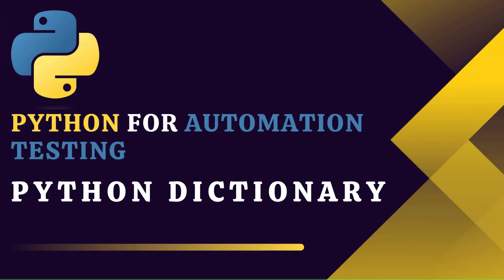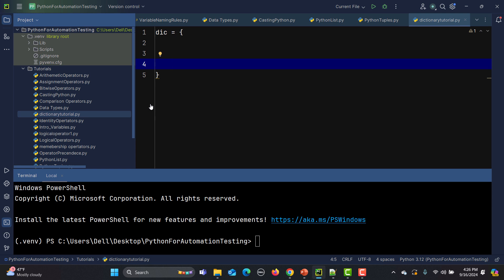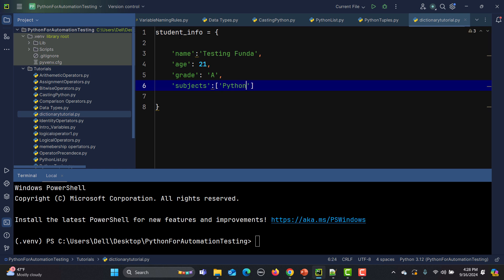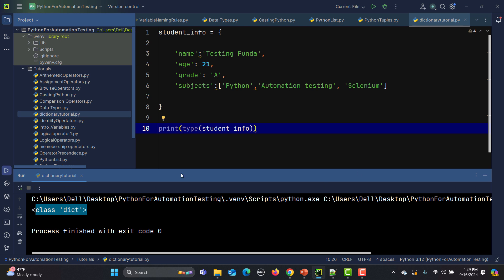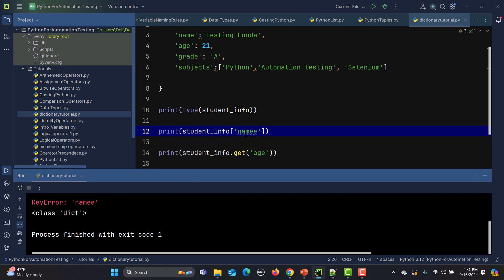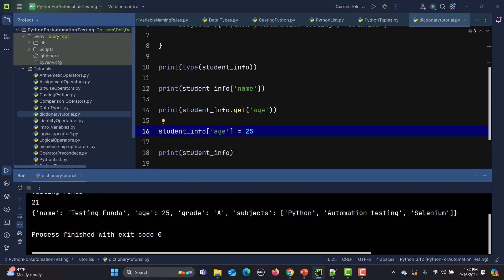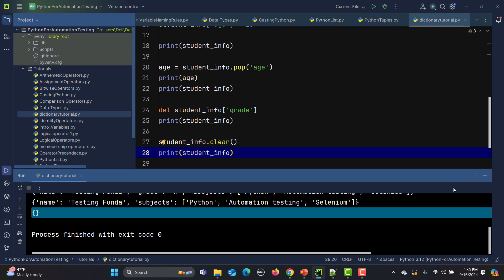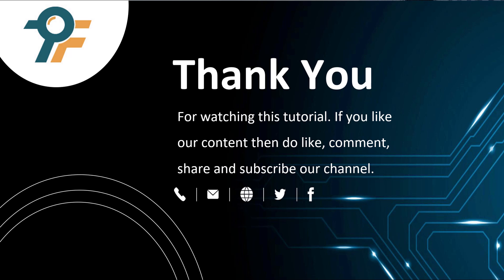Python for Testers #19 | Python Dictionary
📌 Python for Testing #19 | Python Dictionary

📝 Description:
Welcome to the 19th tutorial in our Python for Automation Testing Series! In this video, we dive deep into Python Dictionaries, a powerful data structure used in software testing and automation. Learn how to create, access, modify, and remove elements from dictionaries, along with practical examples to help you master this concept.

⏳ TIMESTAMPS:
0:03 - Introduction to Python Dictionaries
0:21 - Key Characteristics of Dictionaries
1:04 - Creating a Dictionary
2:15 - Creating a Dictionary with Multiple Values
3:50 - Accessing Dictionary Elements
5:33 - Using the get() Method vs Direct Access
6:45 - Modifying Dictionary Values
7:26 - Removing Elements from a Dictionary
8:50 - Using delete and pop_item() Methods
9:36 - Clearing All Dictionary Elements
10:00 - Summary and Conclusion

📚 What You’ll Learn:
✅ What is a Python Dictionary?
✅ How to create and access dictionary elements
✅ Using the get() method for safe access
✅ Modifying and updating dictionary values
✅ Removing elements using pop(), delete, and clear() methods

💡 Why This is Important for Testers:
Dictionaries are essential for handling key-value pairs in automation testing, such as storing test data, configurations, or results. Mastering dictionaries will help you write more efficient and readable test scripts.

Your support motivates us to create more quality content. See you in the next tutorial!